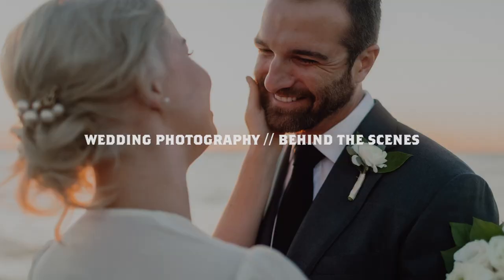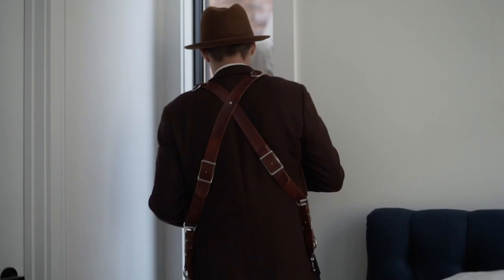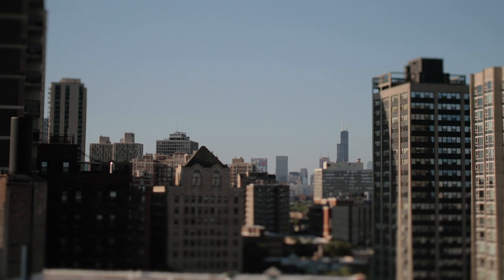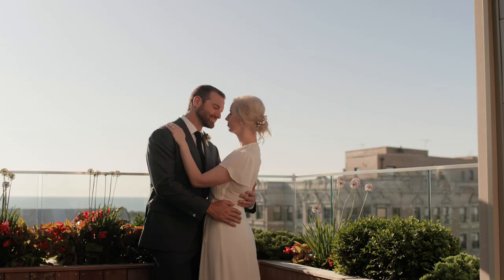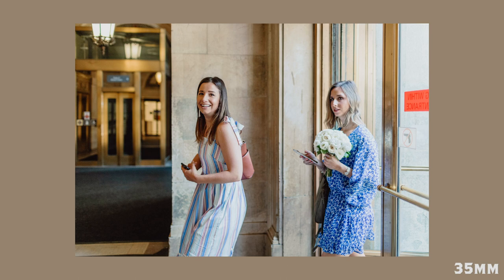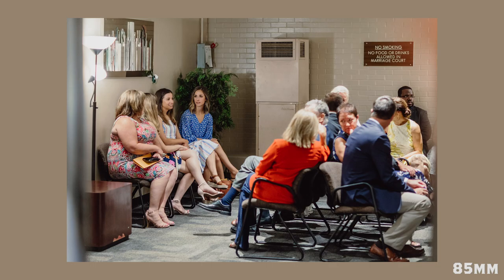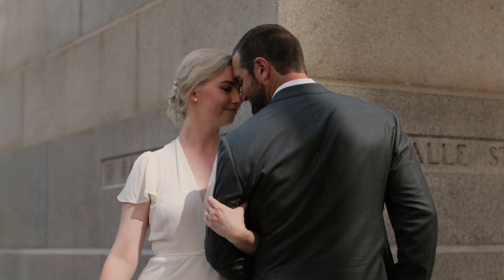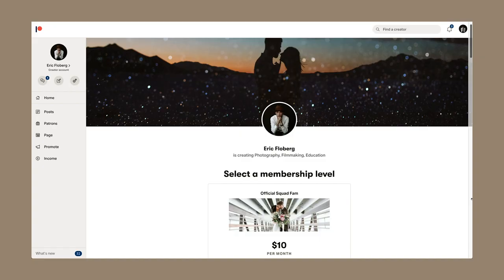Wedding Photography - BEHIND THE SCENES [Part 2]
MY GEAR (shot everything in this video with this gear!)

Wedding Photography Camera
All My Lenses
Wedding Videography Camera
Dreamy Filter
Easy Rig Stabilizer
Colin's Camera
My Whole Constant Light Setup
Variable ND Filter
7-Inch Monitor
Camera Cage
Rail Mount
Top Handle
Top Handle Release
Shotgun Mic
Cold Shoe Mount

Lean in to what makes you different! Much love!